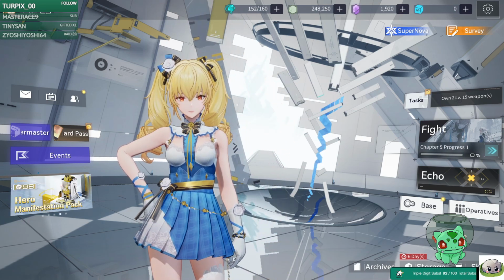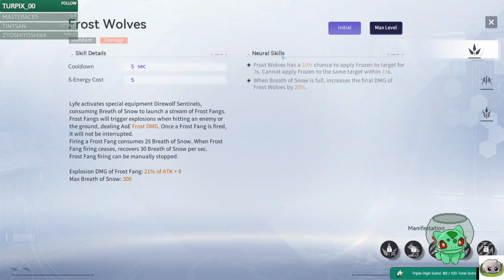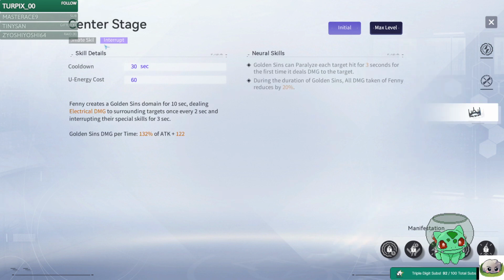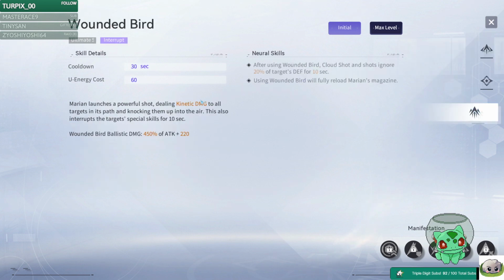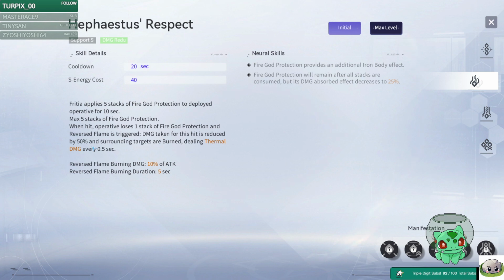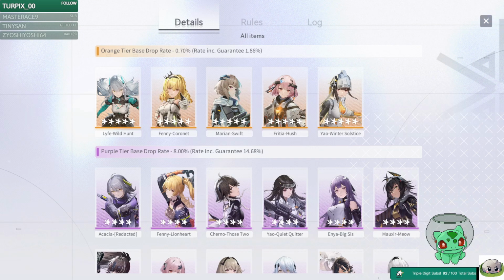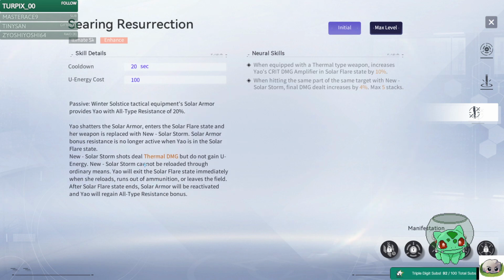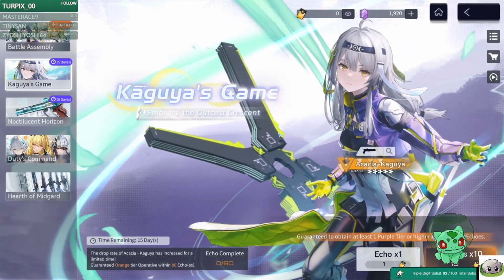[Snowbreak: Containment Zone] Which 5 Star SSR To PICK?!? (In Depth Review)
Welcome Locker Runes~ In Depth review of which 5 star SSR to pick!

Usually live from 11PM-2AM PST

0:00 Intro
2:04 Lyfe-Wild Hunt
6:08 Fenny-Coronet
9:48 Marian-Swift
14:10 Fritia-Hush
21:18 Yao-Winter Solstice
25:47 Final Thoughts/Recommendations

Snowbreak: Containment Zone is a 3D sci-fi RPG-shooter powered by the Unreal Engine 4 that offers a next-gen, cross-platform gaming experience, sharing your progress across all of your devices.

The Descent of the Titans turned a once-vibrant city into the devastated wasteland of Containment Zone Aleph. As the Adjutant of Heimdall Force, bravely undertake missions alongside Manifestations with the powers of gods and unique personalities, seeking to bring this bitter winter to an end...